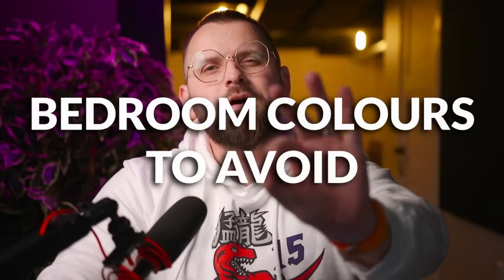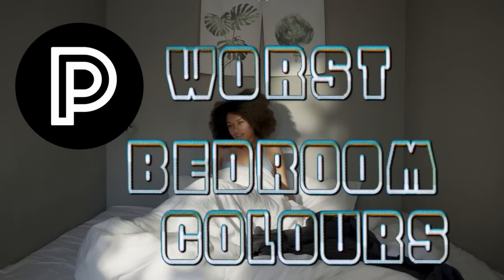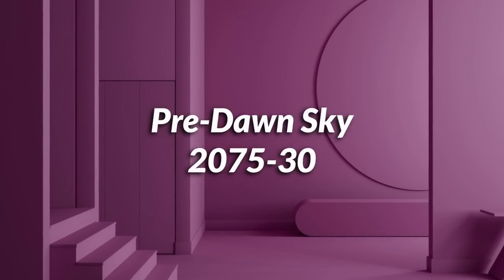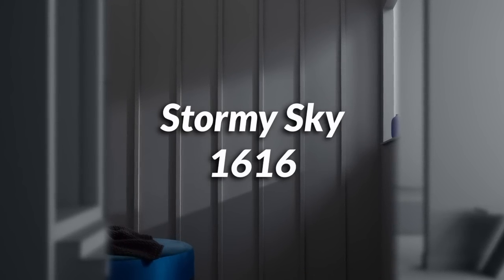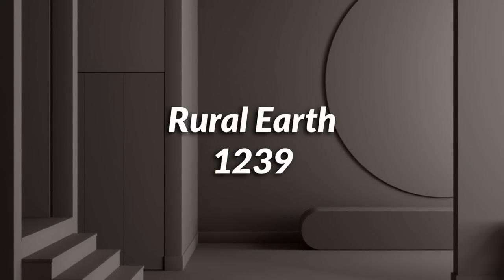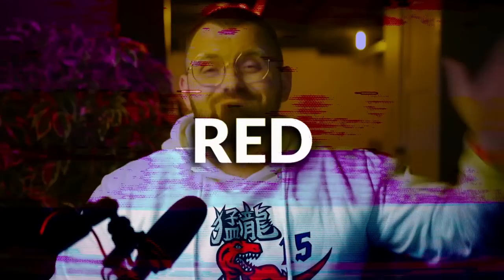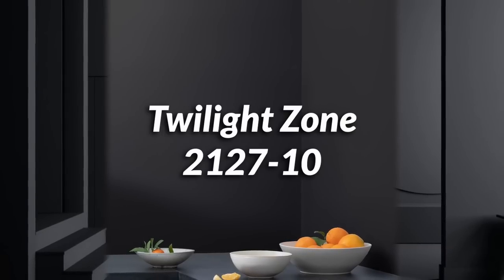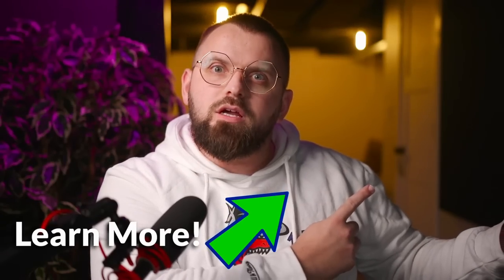What NOT to Paint Your Bedroom Walls: You'll Be Surprised!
Custom Color Palettes Do you want to know what the 5 worst bedroom colors are? If so, then you've come to the right place! In this video, we'll be revealing the shocking colors that you SHOULD NOT paint your bedroom walls.

You might be thinking that these colors are trendy and cool, but you'll be surprised to know that they're not the best choices for your bedroom! In this video, we'll be sharing the shocking truth about these bad bedroom colors and why you should avoid them at all costs!